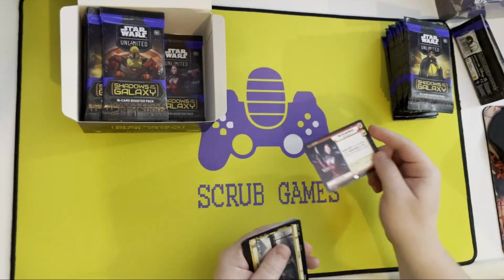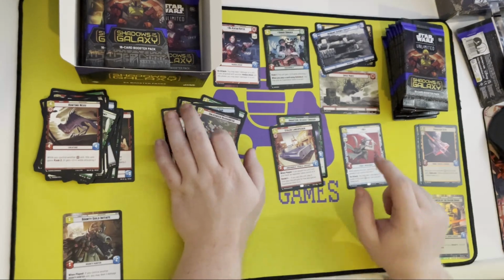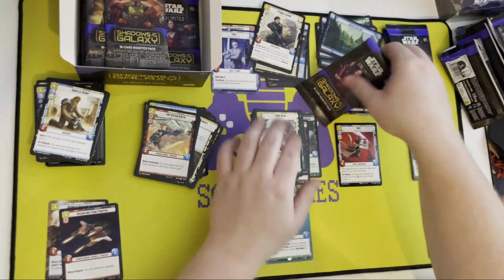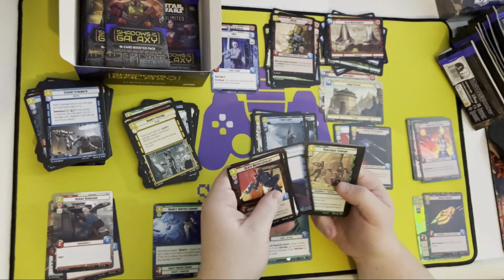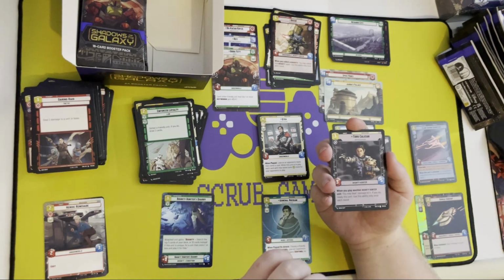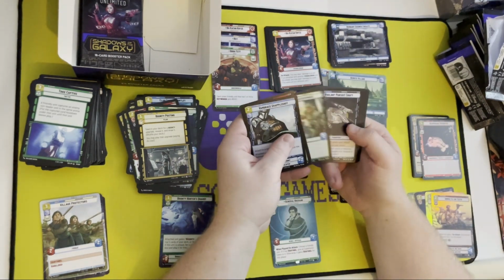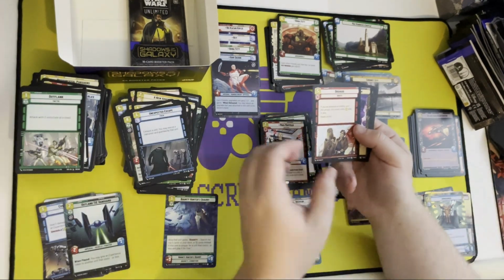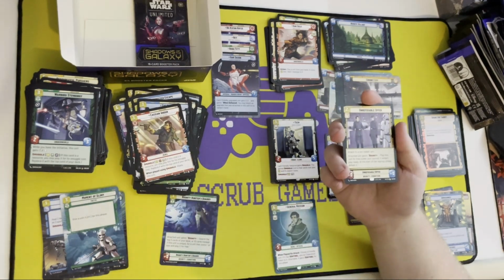GETTING IN SOME SICK LEGENDARY PULLS!! A Star Wars Unlimited Box Opening! [SWU]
Join me as I open up my first box of the new Star Wars Unlimited Set 2 Shadows of the Galaxy to see how good or bad my pulls really are haha.

If you enjoy the content, you can help support it by shopping with Firestorm Games